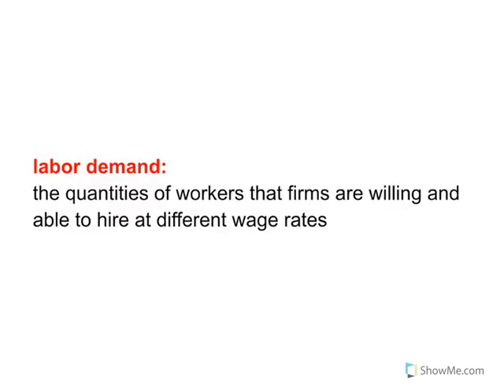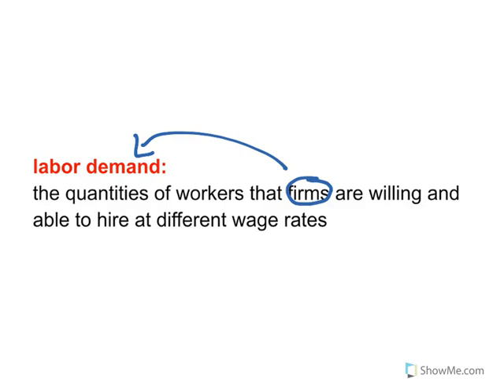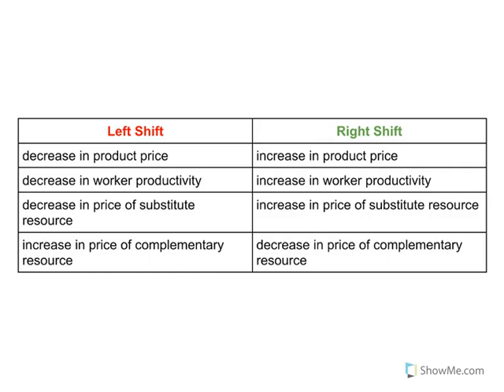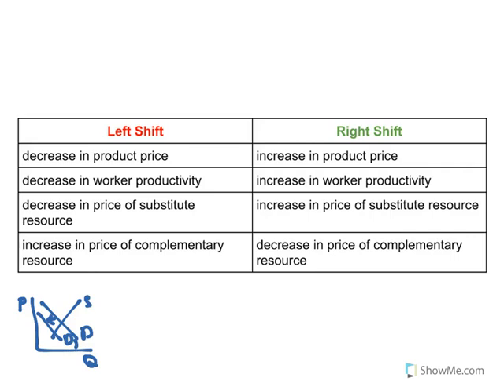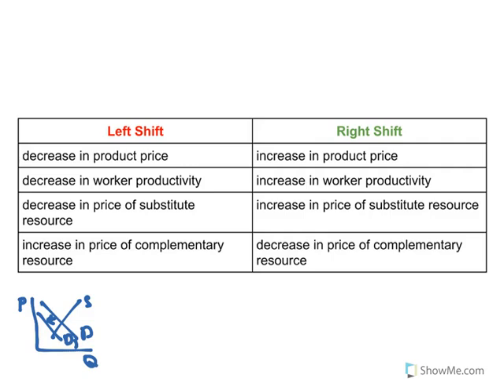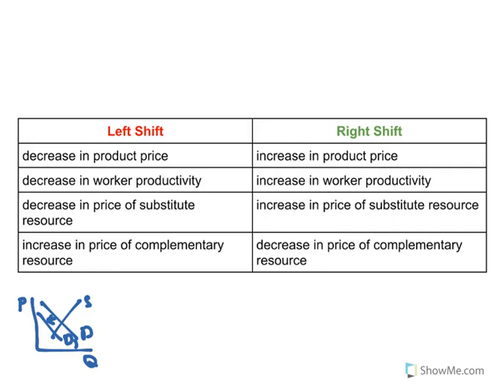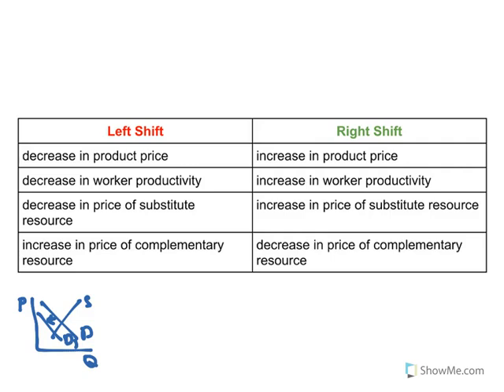Labor Demand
In this video, Mr. Schmidt defines and models labor demand for a perfectly competitive labor market.

Mr. Schmidt is an economics teacher at Columbus East High School in Columbus, Indiana.